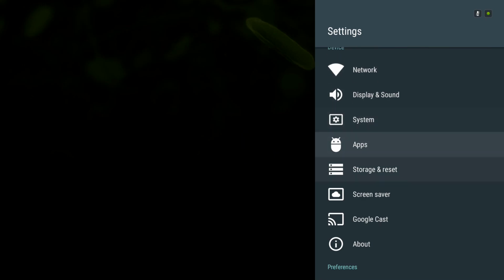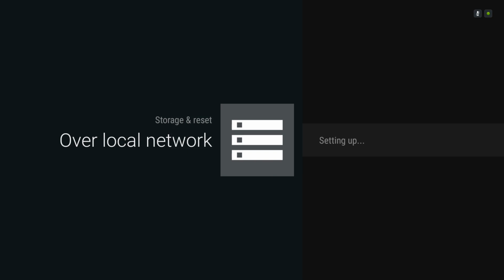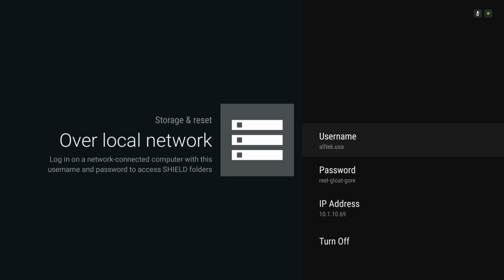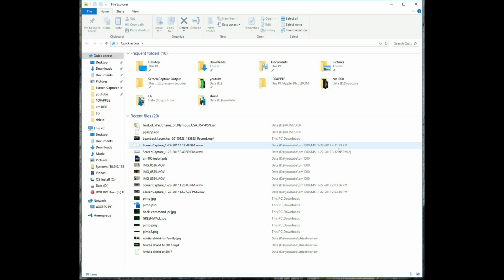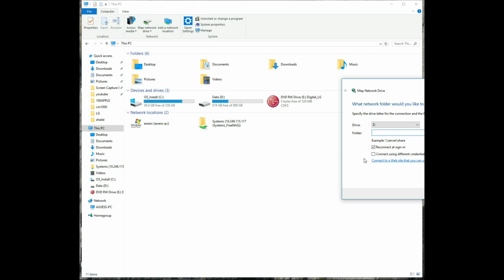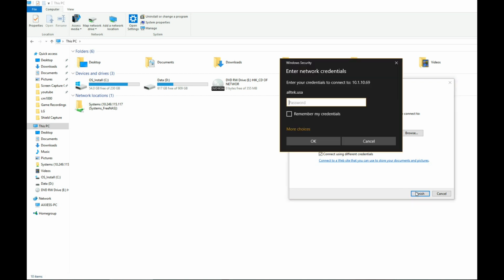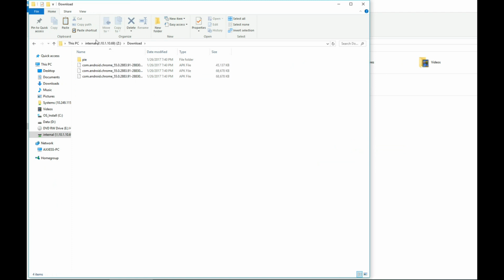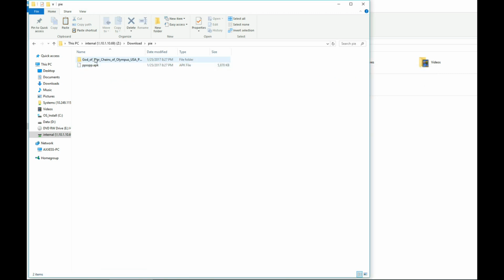nVidia Shield TV 2017 how to Map a network shared drive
amazon links for shield tv Pro and Standard below

This is a quick tutorial on how to make a networked shared drive from the shield to your PC. So you can transfer files across your network.

Warrio Mortals(featuring laura Brehm)
Marvin Gaye-Lets git it on(Onderk remix)